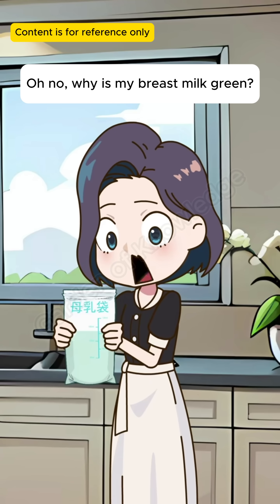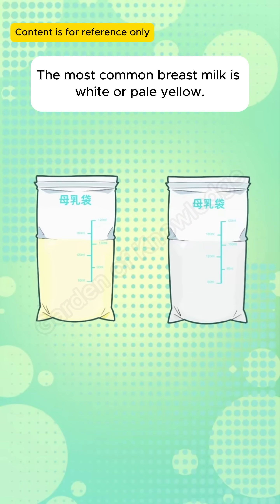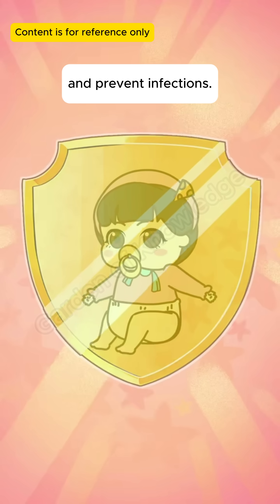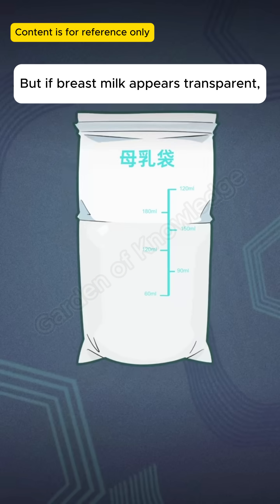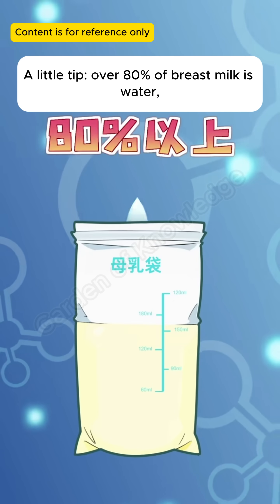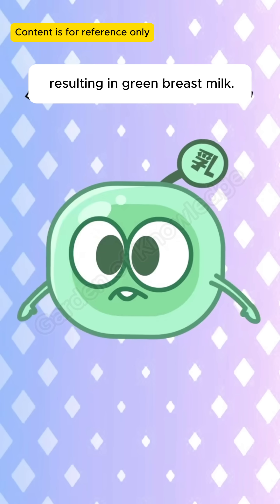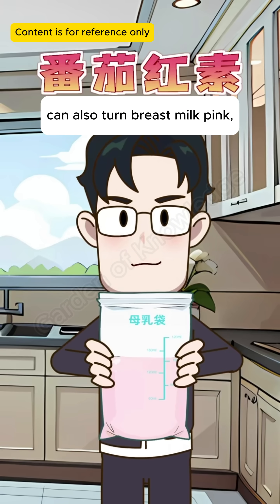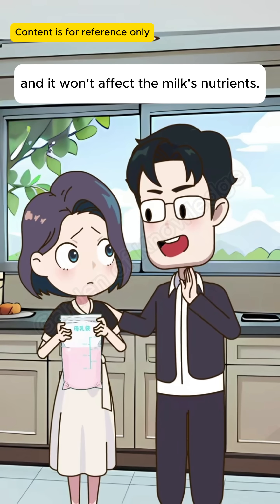191 - Why does breast milk come in so many colors?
Why does breast milk come in so many colors?